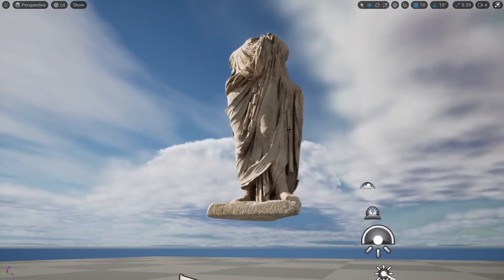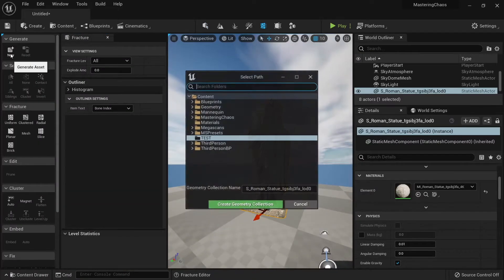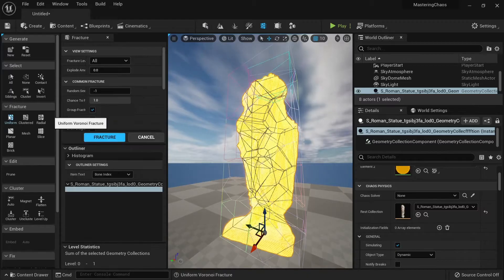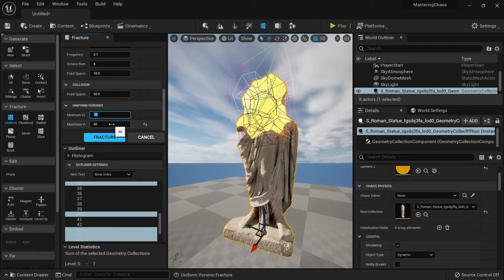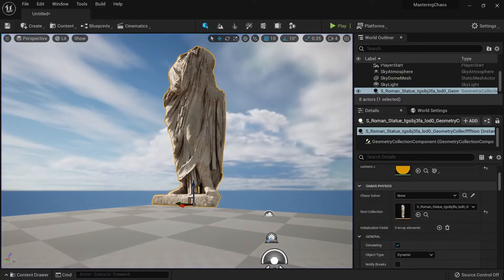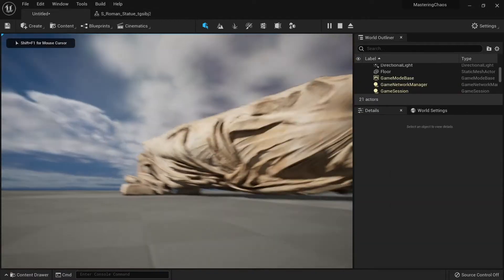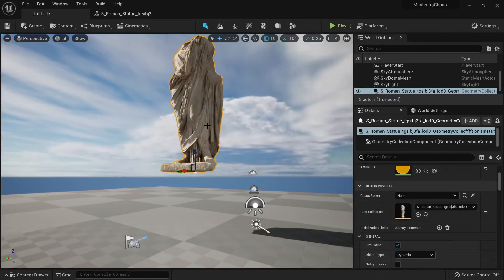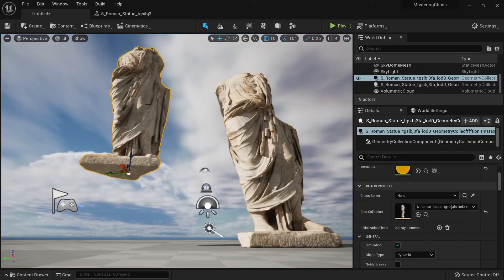Learn to use Chaos in 2 minutes! Destroy objects in Unreal Engine 5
Learn how to use Chaos in Unreal Engine 5, the destruction system made for real time solutions. Want to destroy objects? Learn how to do that here!